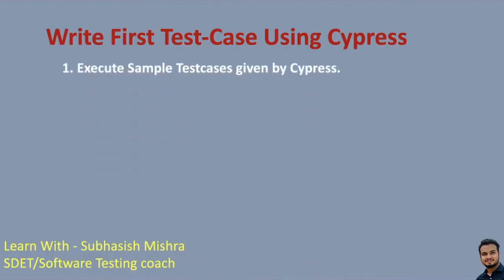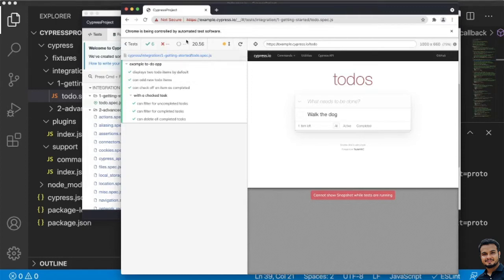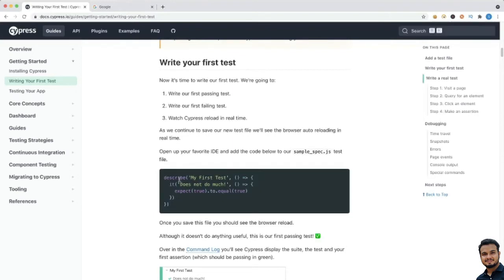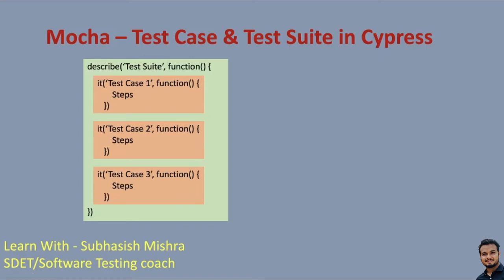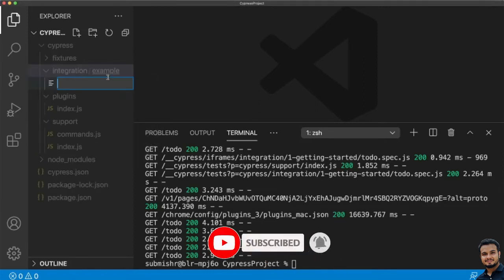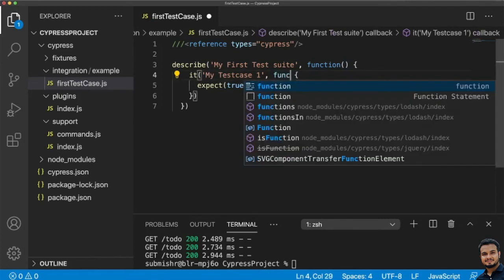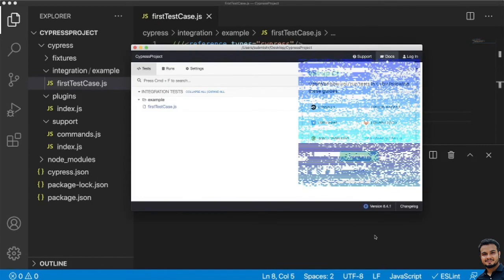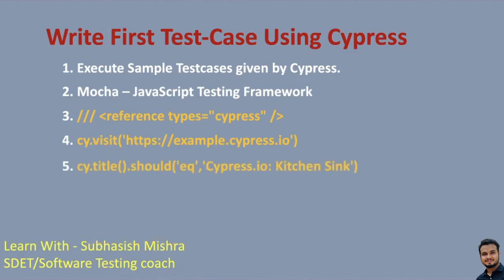04 - Writing First Test Case in Cypress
1. How to execute test-cases in Cypress.
2. What is Mocha – JavaScript Testing Framework.
3. How to write first test case in cypress.
4. Cypress Commands